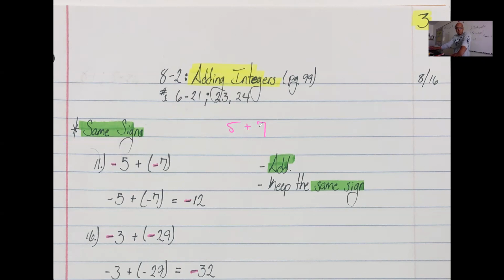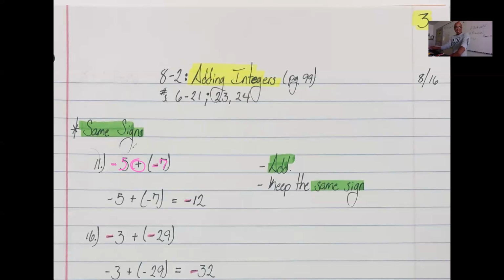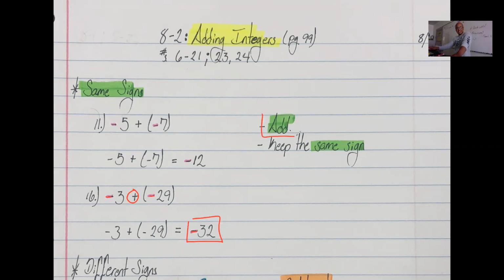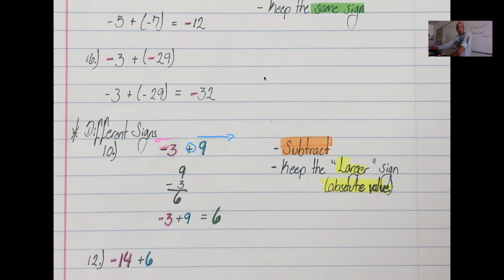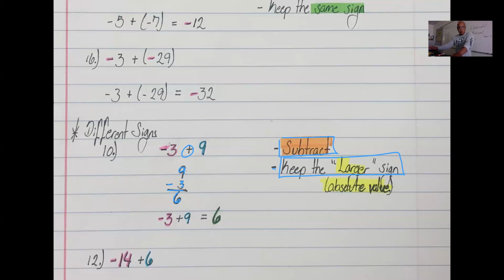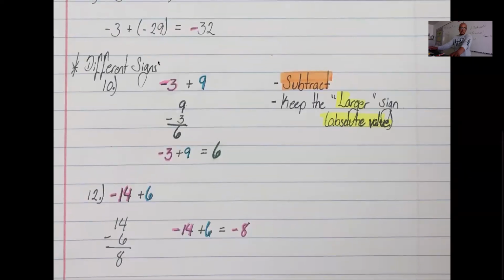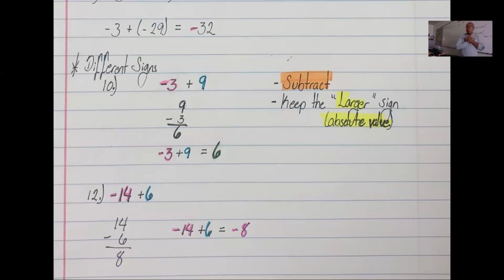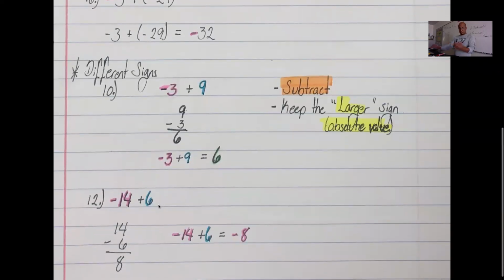8-2: Adding Integers